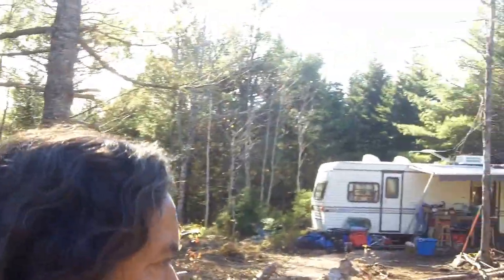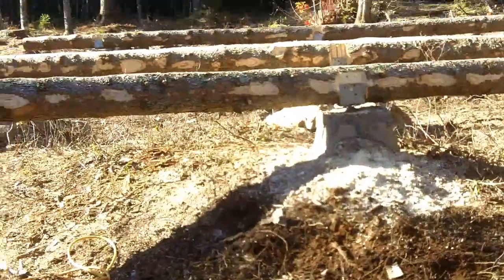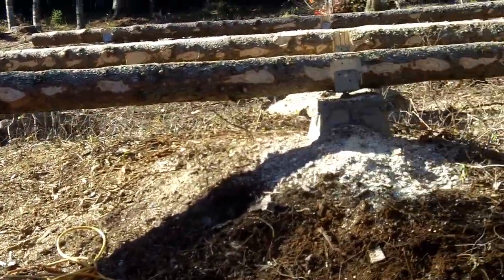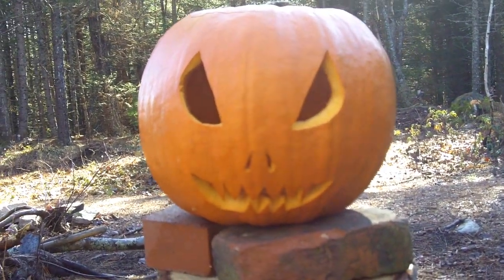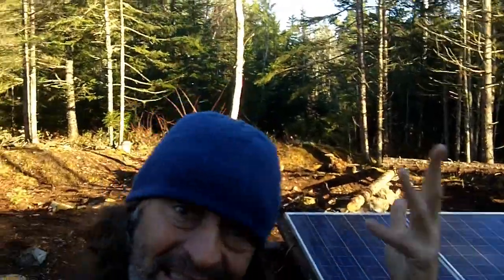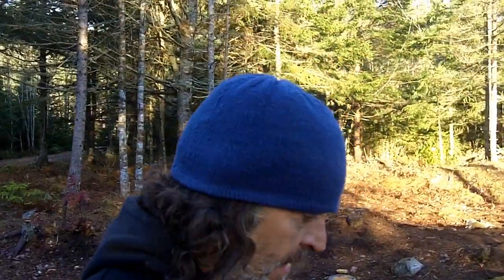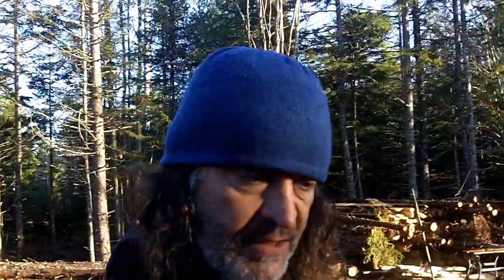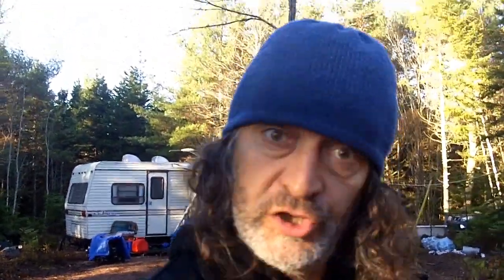E35: Cabin Sub Floor Build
Episode 35 of Guy in the Woods. Can a former stand up comic build an off grid life in the woods with no previous knowledge?? Doubt it. In this short update episode we see the floor of the future workshop take shape.